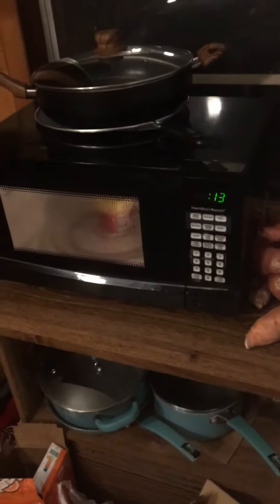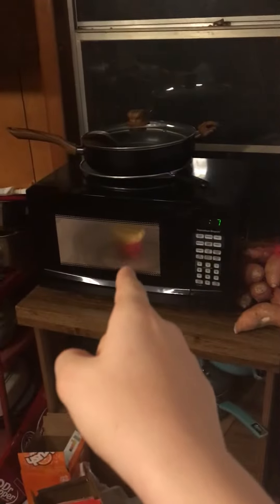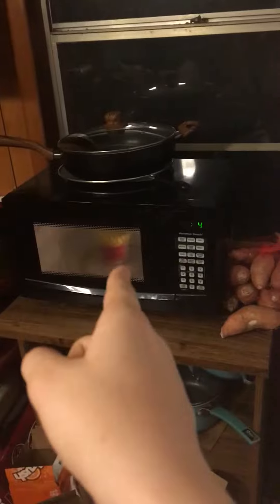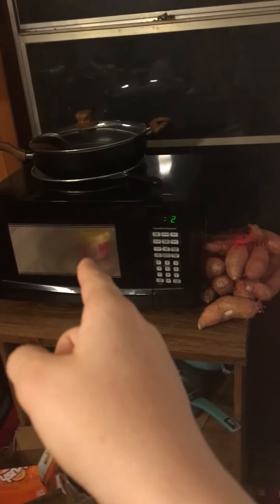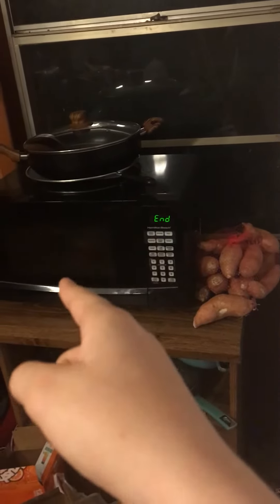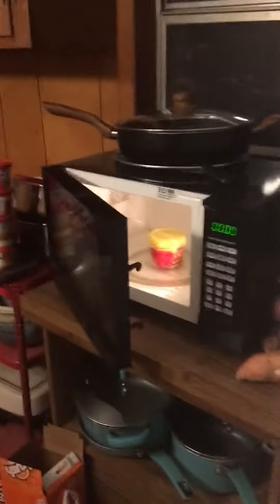Tf is this